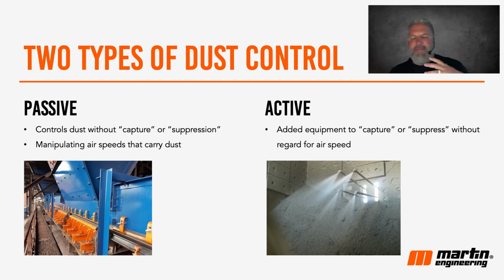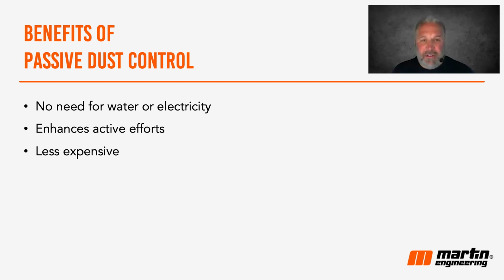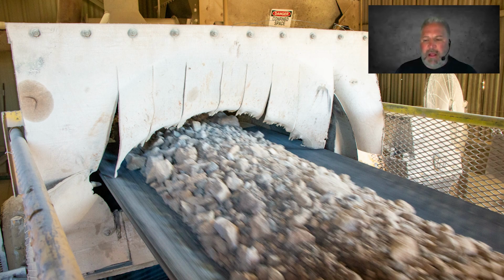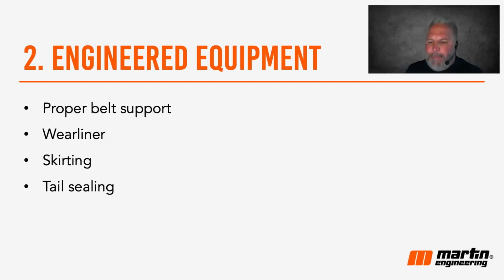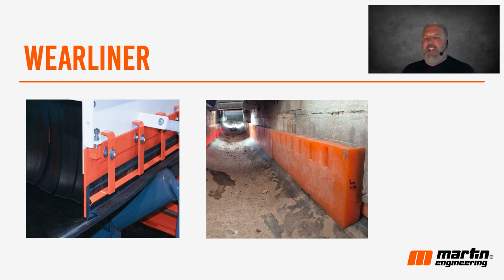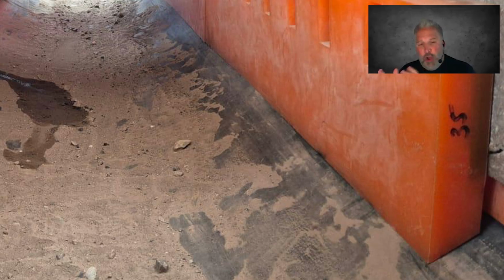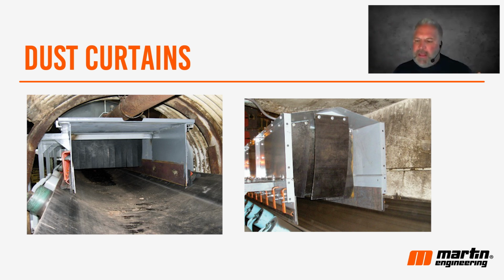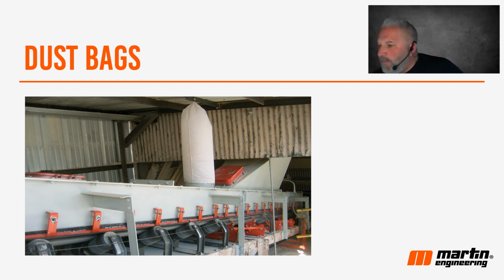Engineered Controls to Reduce Conveyor Dust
Aggregate producers can experience negative effects from conveyor dust. This dust is hazardous, and given the new MSHA silica dust rules, it is becoming more important to mitigate it. Most dust within a facility is created at the belt conveyor transfer point because material is in a state of free fall, and fines are exposed to airflow.

This video will teach you how to design, repair, or maintain transfer points in a manner that seals air in the skirted area until it can be slowed to a velocity that can no longer carry dust. Examples and successes will be discussed.

What you will learn:
• Proper belt support & how it affects dust generation
• Limitations of skirting systems & how to get the most out of them
• Proper transfer point design to seal air and slow its velocity